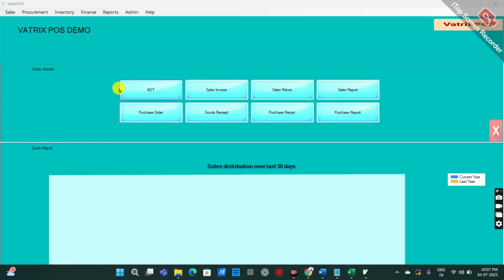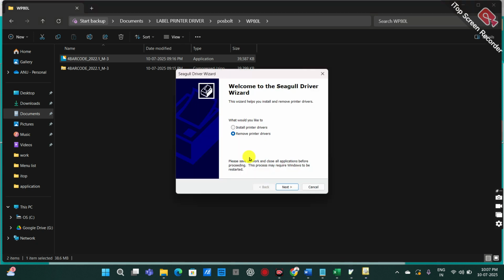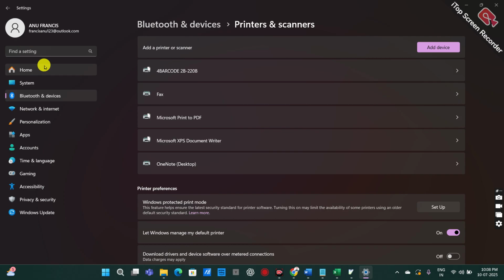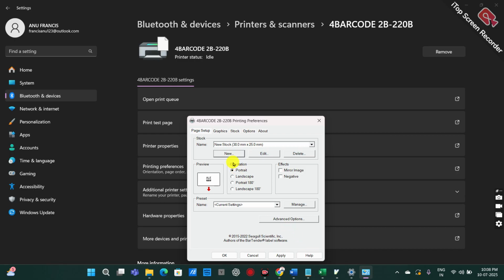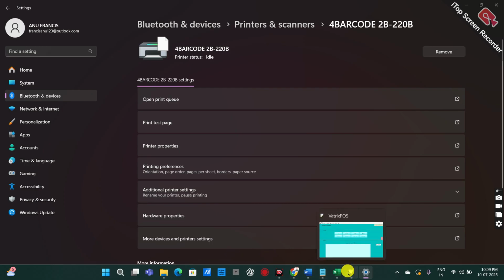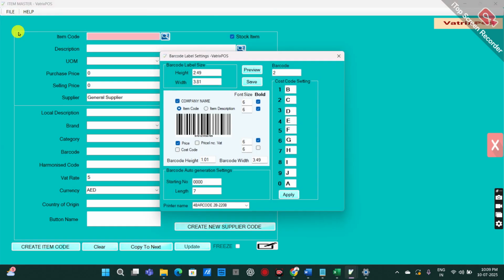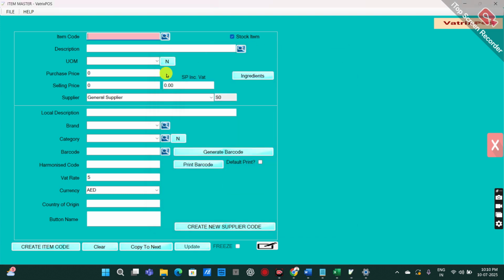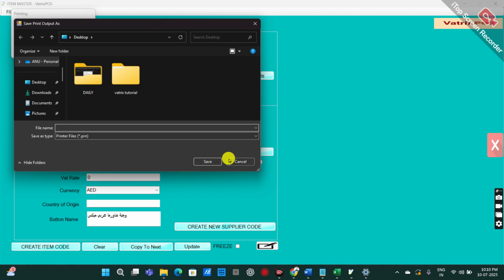How to Setup Barcode Label Printer with Vatrix POS and ERP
With Vatrix POS ERP software, you can easily manage your inventory, including adding, editing, and printing barcode labels for your products. The software allows you to track product performance, manage stock levels, and generate reports, making it an essential tool for businesses of all sizes. Its user-friendly interface and robust features make it easy to navigate and utilize for effective inventory management.

👉Importance of Barcode Label Printing

Barcode label printing is crucial for any business that deals with inventory management. Here are some key reasons why setting up a barcode label printer with Vatrix POS ERP software is important:

Improved Accuracy: Barcodes reduce the chances of human error when entering product information, ensuring that your inventory records are accurate.

Faster Checkout Process: Scanning barcodes at the point of sale speeds up the checkout process, enhancing customer satisfaction and reducing wait times.

Efficient Inventory Management: Barcode labels make it easier to track stock levels, manage reordering, and conduct inventory audits.

Cost Savings: By minimizing errors and improving efficiency, barcode printing can lead to significant cost savings in labor and inventory management.

Enhanced Data Collection: Barcodes allow for better data collection and analysis, helping you make informed decisions about your inventory and sales strategies.

⭐How to Set Up Barcode Label Printer in Vatrix POS & ERP – Step-by-Step Guide

🛠️ Step 1: Install Barcode Label Printer Driver
To begin the setup:

*Connect your barcode label printer to your computer via USB.
*Open the Label Folder that came with your printer.
*Locate and run the driver installation file.
*Click on “Install Printer Drivers.”
*Select the correct printer mode during the installation.
*Wait for the installation process to complete successfully.

⚙️ Step 2: Configure Printer Settings on Your Computer
After installing the driver:

*Click on the Start button on your computer.
*Go to Settings ➜ Devices ➜ Printers & Scanners.

*Select the installed barcode printer.
*Click on Manage ➜ Printing Preferences.

*Set the correct label size:
Width: 38 mm (3.8 cm)
Height: 25 mm (2.5 cm)

*Click OK to save the size settings.

🧾 Step 3: Select the Printing Mode
In the Printing Preferences, go to the Stock tab.

Choose the right printing mode:
*Direct Thermal
*Thermal Transfer

*Click on Apply and then OK.

🖥️ Step 4: Set Up Barcode Size in Vatrix POS / ERP Application
Open your Vatrix POS or ERP software.

*Navigate to Item Master.

*Go to the Barcode Printing option.

*From the drop-down list, select the barcode printer just installed.
*Adjust the page layout and other settings if needed.

🖨️ Step 5: Print Barcode from Vatrix POS / ERP
Once all configurations are complete:

*Return to the Item Master section.
*Select the product/item you want to print a barcode for.
*Click on Print Barcode.
*Choose how many copies you want to print.
*Hit the Print button.
*Your barcode label will now be printed using your Vatrix POS & ERP system and will be ready for application.

⭐Best Practices for Barcode Label Printing

Use High-Quality Labels: Invest in high-quality label stock that is compatible with your printer. This ensures that barcodes are printed clearly and can be scanned easily.

Regularly Update Product Information: Keep your product information up to date in Vatrix POS to ensure that barcodes reflect accurate details.

Conduct Regular Inventory Audits: Perform regular inventory audits to verify that barcode labels match the products in stock. This helps maintain accuracy in your inventory management.

Train Staff on Barcode Scanning: Ensure that your staff is trained on how to use barcode scanners effectively. This includes understanding how to scan items quickly and troubleshoot common scanning issues.

Monitor Printer Performance: Regularly check the performance of your barcode label printer. Clean the print head and replace ribbons or labels as needed to maintain print quality.

👉Conclusion

We hope this tutorial has provided you with valuable insights and practical steps to enhance your inventory management process. By leveraging Vatrix POS ERP software and barcode label printing, you can streamline your operations, improve accuracy, and ultimately drive your business's success.